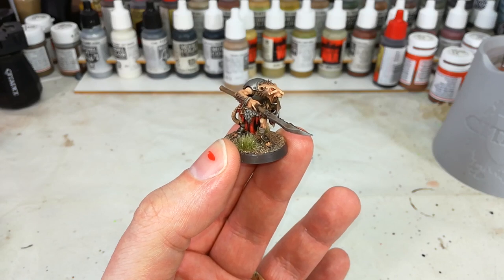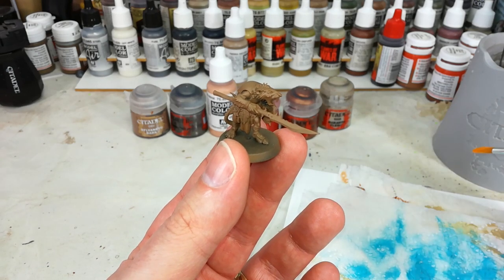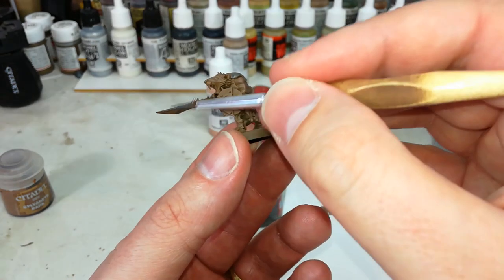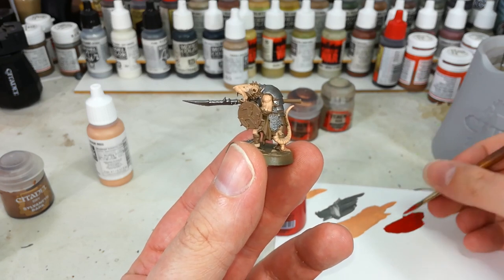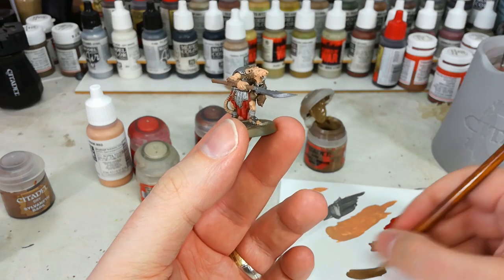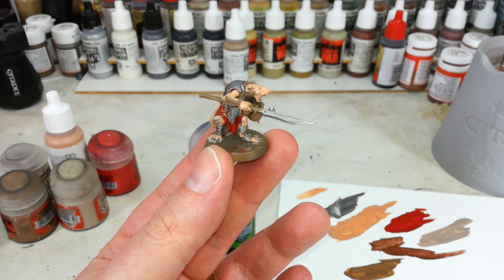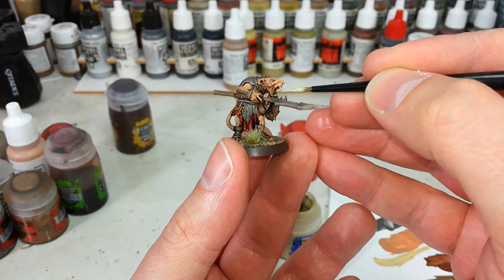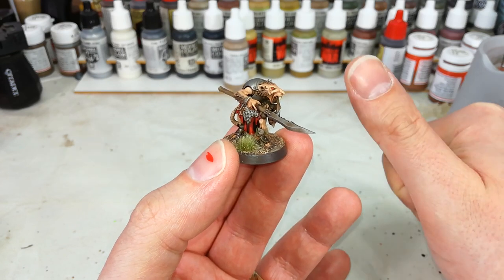How I Paint Things - Speed Painting Skaven Clanrats (Super Easy!)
The Skaven are a race of ratmen without counting, gnawing away at the very roots of reality and chewing at the gaps between realms. An endless tide of furry bodies, gnashing teeth and crude weapons, they are a primal force to be reckoned with, burying their enemies under swarms of Clanrats.

Painting a whole Skaven army can seem pretty daunting, but it doesn't need to be! There's plenty of places you can cut corners and get a pretty decent result on the table without worrying about highlighting every strand of fur, and for those that have enjoyed the speed painting and simple techniques in some of the other 'quick' videos so far, here's how I tackle the Skaven. Remember that you can swap colours as necessary to fit your own clan allegiance - green, brown, purple or even putrid yellow all work perfectly well with these same techniques.

I'll give you a clue: Agrax Earthshade may very well feature heavily in these...

If you do decide to stick to Citadel paints, then after using Bugman's Glow as the base colour for your Skaven's skin but before the Agrax Earthshade, just go over with a coat of Cadian Fleshtone and all will be well. :D

PAINTS USED:

BASES:
Leadbelcher
Mephiston Red
Steel Legion Drab
Rakarth Flesh
Balthazar Gold

LAYERS:
Evil Sunz Scarlet
Ushabti Bone
Liberator Gold
Kislev Flesh

SHADES/DRY:
Agrax Earthshade
Sylvaneth Bark

VALLEJO MODEL COLOR:
Beige Red 804